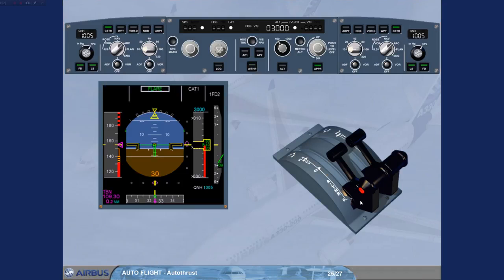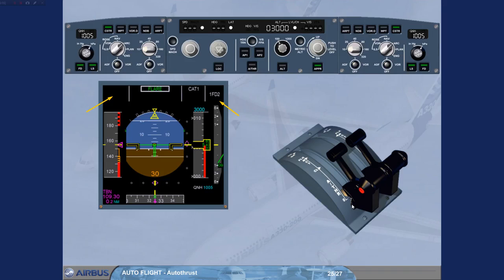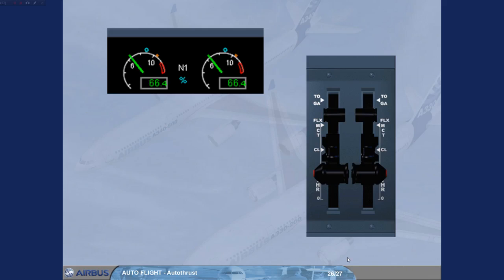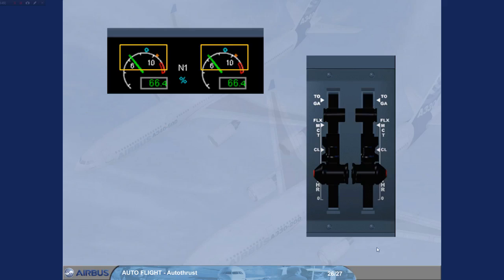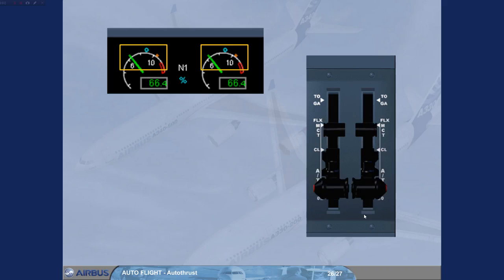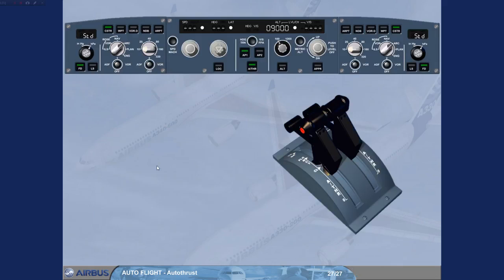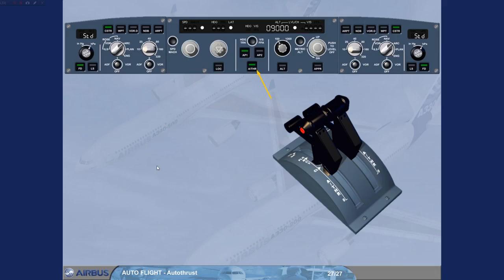Airbus A330 A340 Training Cbt 13B Auto Flight System Auto Thrust